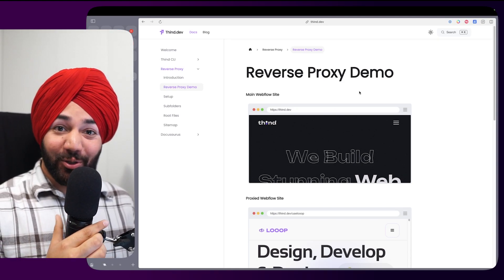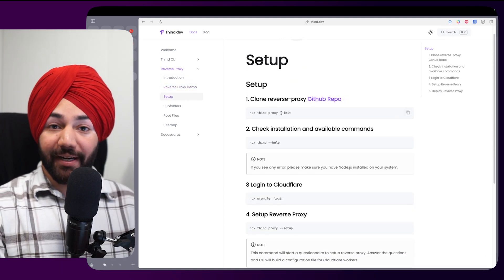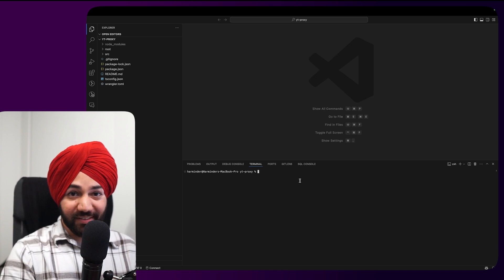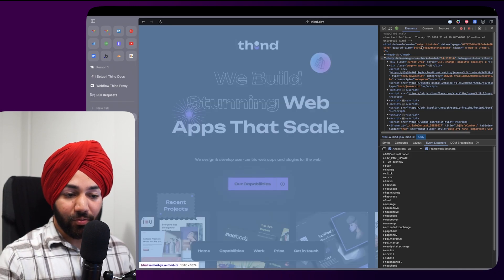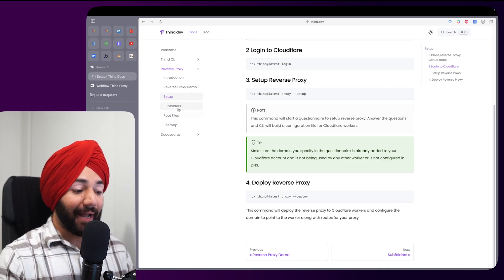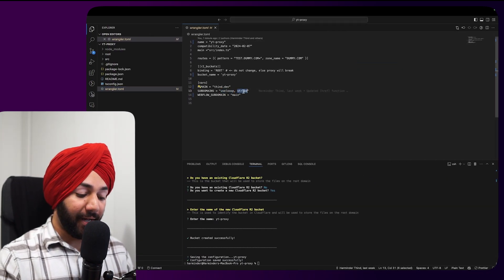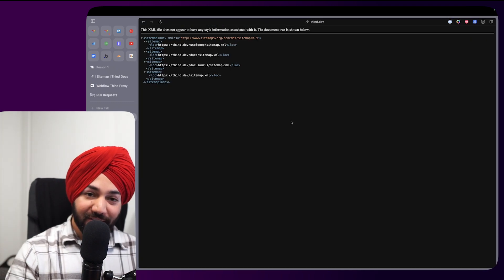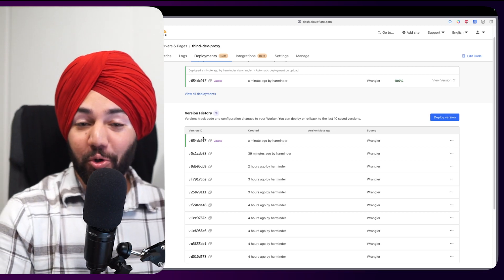Building a Powerful Reverse Proxy For Webflow || Cloudflare Worker & R2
In this video, we will build a reverse proxy for Webflow. We will use Cloudflare workers, R2 and Thind CLI to build. This reverse proxy is based on Finsweet open source reverse proxy but with additional features like: -
- Proxing site outside Webflow
- Hosting files in the root domain
- Generating Sitemap Index for all subfolders
- Automatically append subfolder prefixes to relative paths in subfolders